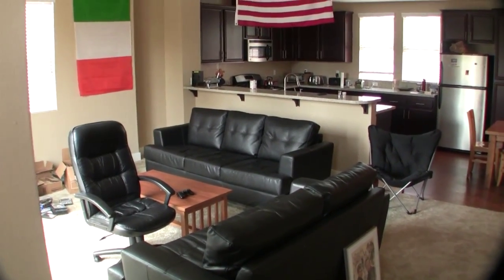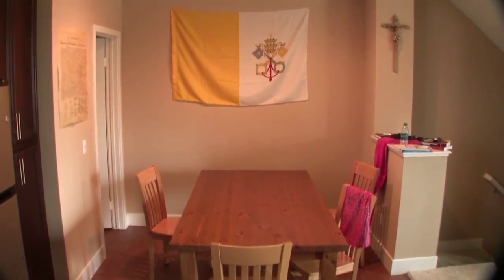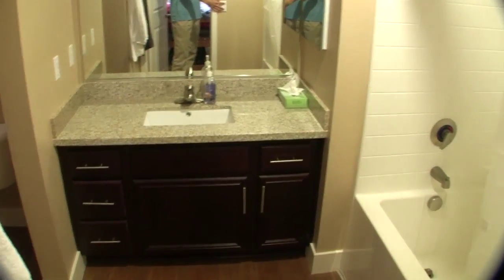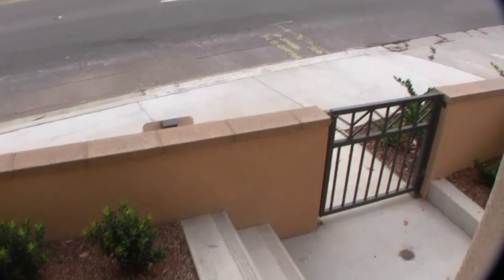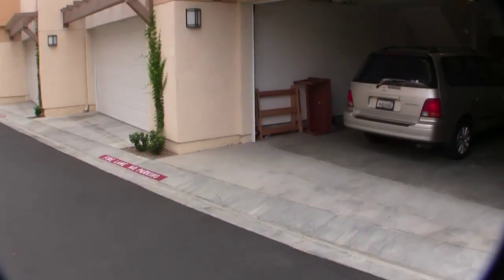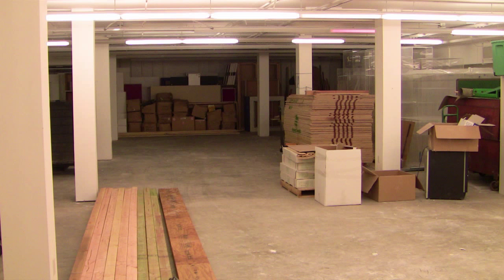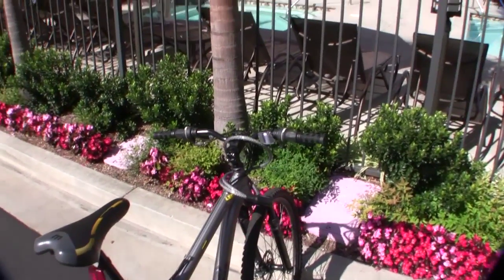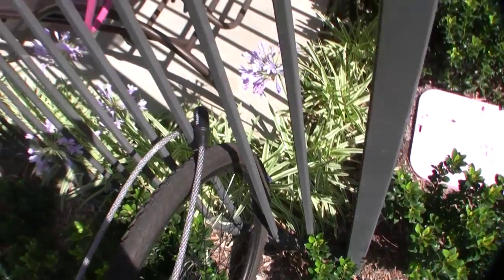Jp Catholic Housing Student Tour June 2013